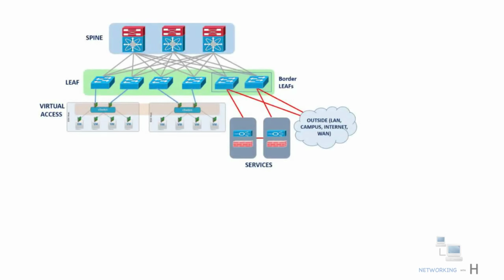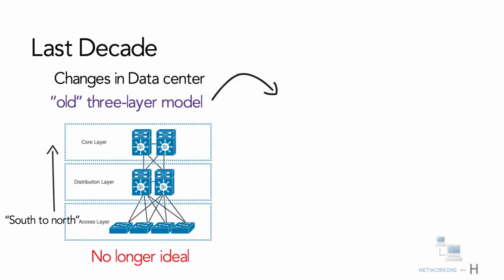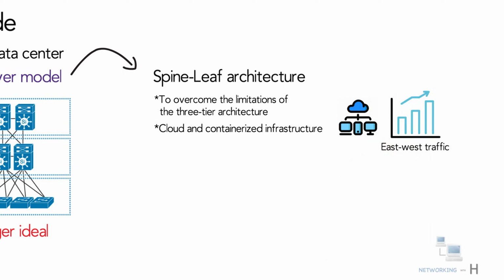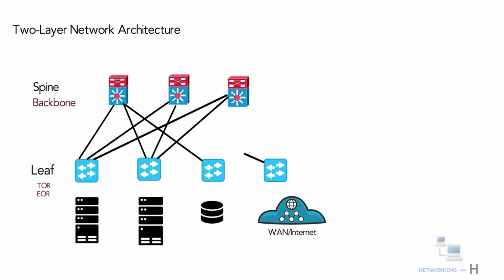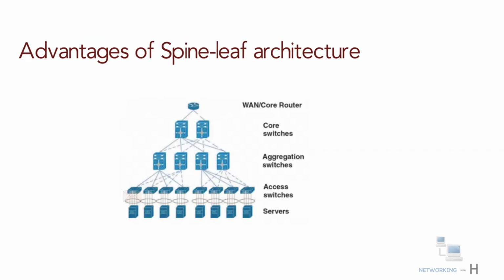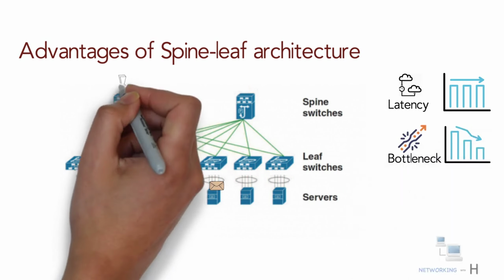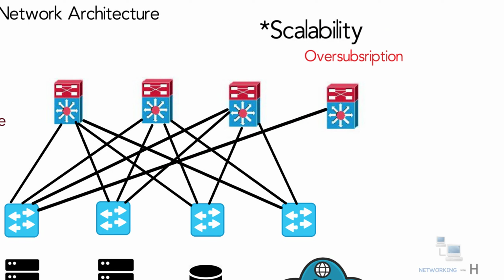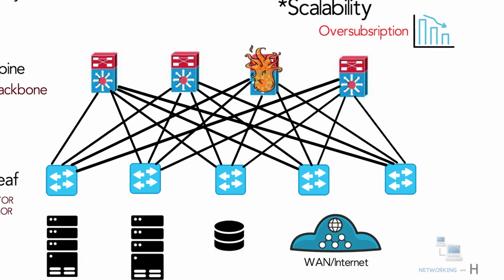Spine and Leaf Architecture Explained | CCNA 200-301 | Data Center Topology Made Easy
In this video, we explain Spine and Leaf Network Architecture in a simple and structured way for CCNA 200-301 students.

Spine and Leaf topology is commonly used in modern data center networks and provides high scalability, low latency, and predictable performance.

In this lesson you will learn:

• What is Spine and Leaf topology
• How Spine switches work
• How Leaf switches connect
• Why data centers use this architecture

This video is part of the FREE CCNA 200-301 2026 full course playlist.

If you're preparing for CCNA certification, this video will help you clearly understand modern network architectures used in enterprise and data center environments.